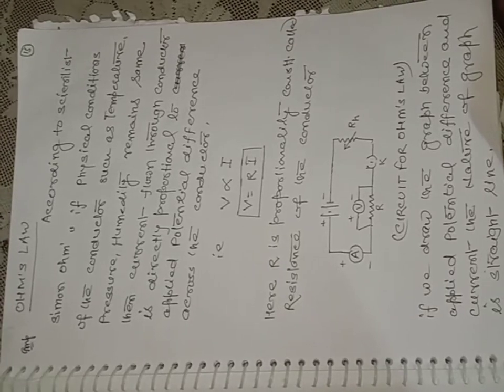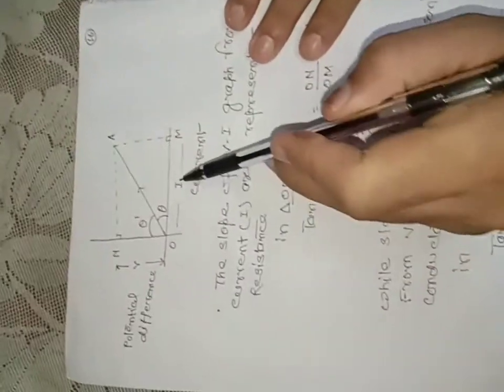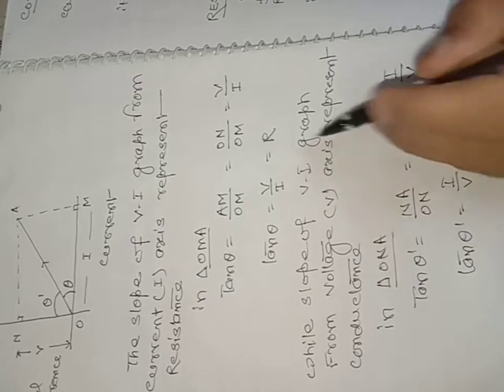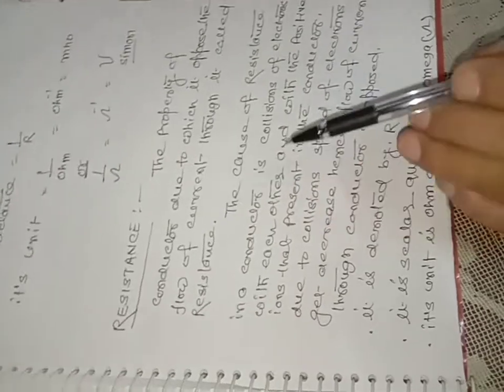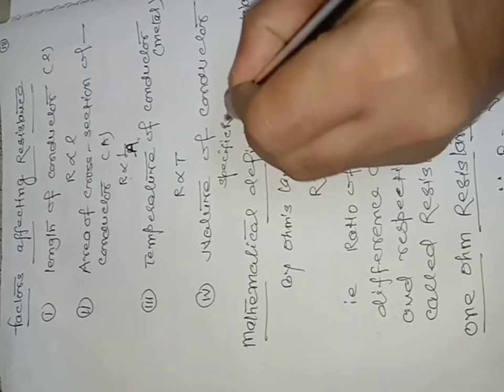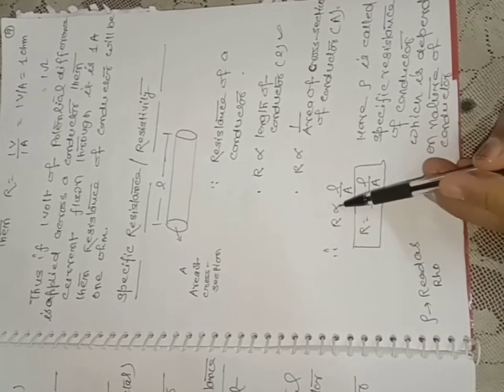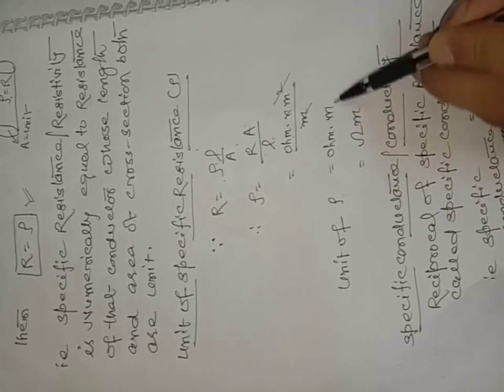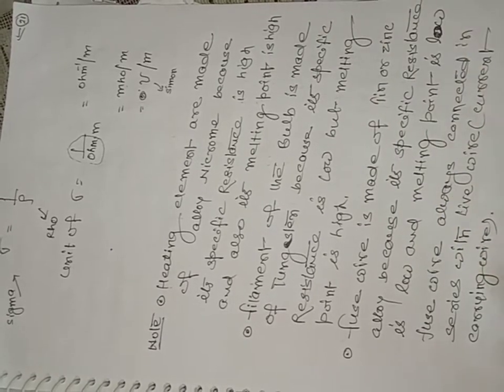Class 10th. Electricity (part1).concept of ohms law. By Mayank Sir